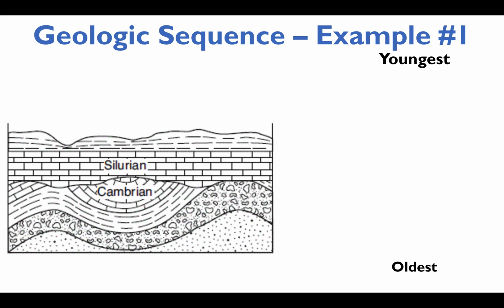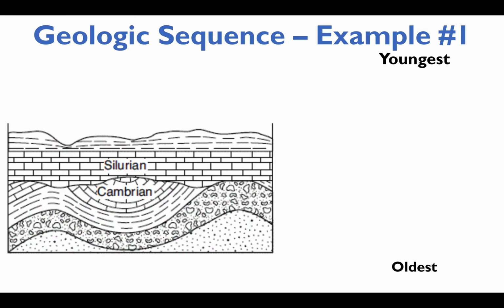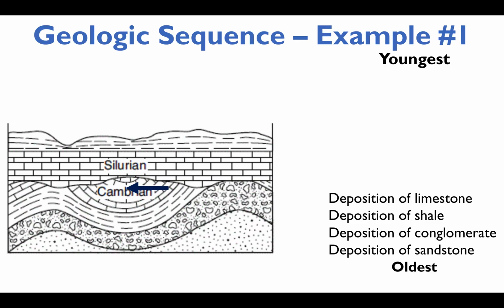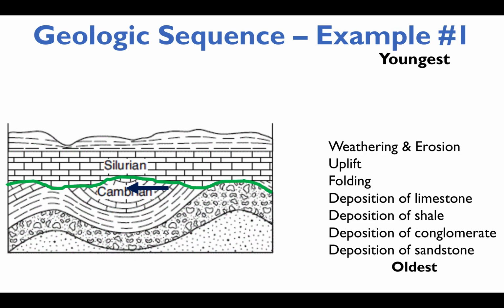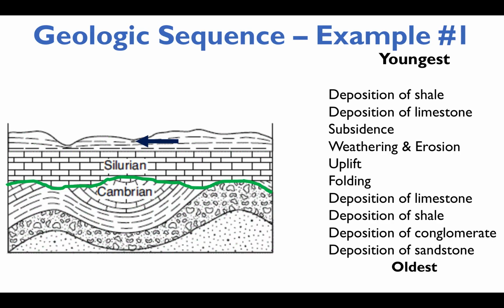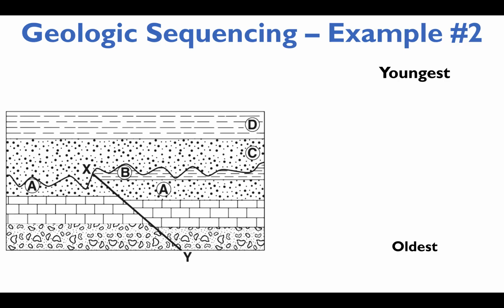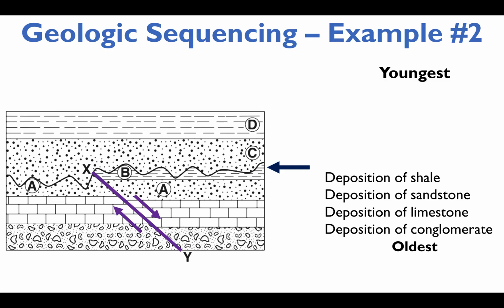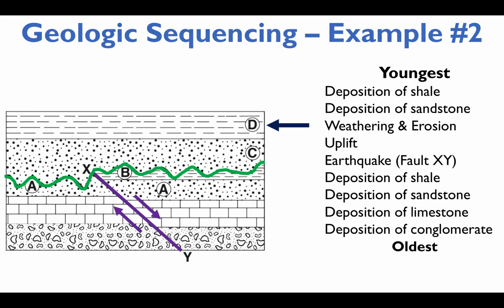Geologic Sequence - Examples